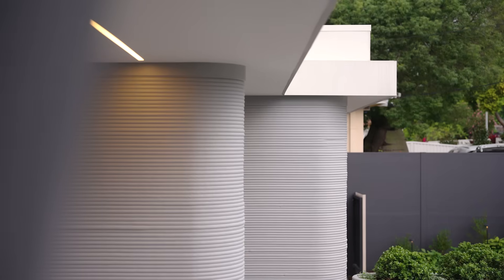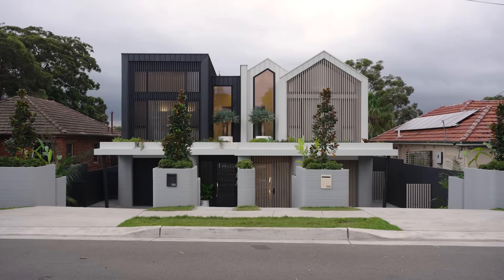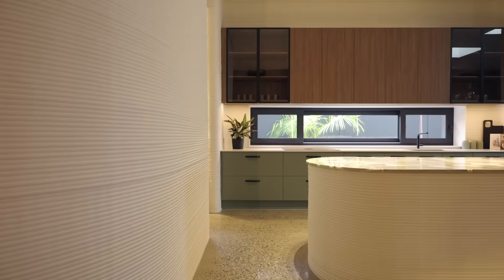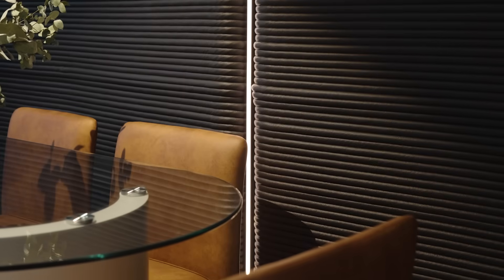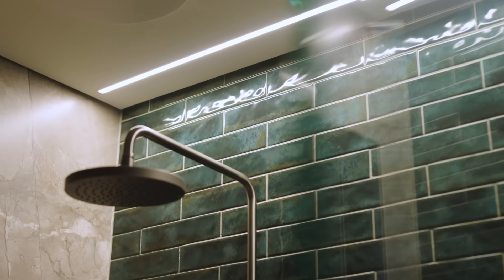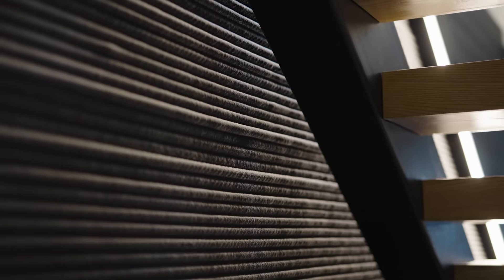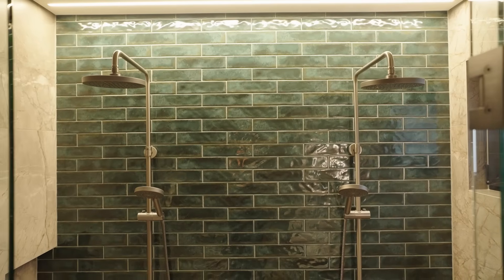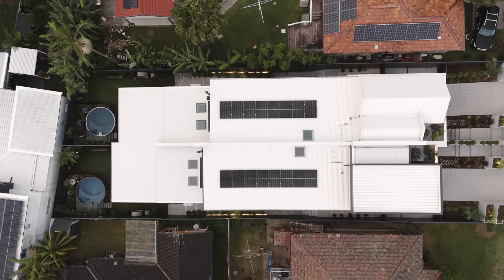Inside Australia’s First 3D Printed House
As the first 3D printed house in Australia and the Southern Hemisphere, Genesis marks a pivotal moment in construction and design innovation. Located in Sydney, Australia, the home introduces a new chapter in residential architecture, combining speed, sustainability and customisation into a single structural achievement. Created by Contour3D with support from CoLab and Versiclad, the project demonstrates the design potential of 3D concrete printing – from its sweeping curves and bespoke wall textures to its reduced build time and environmental efficiencies.

Contour3D’s Opus printer was employed to create all external and internal walls using a single, 40 per cent recycled material. In addition to structural components, the printer also produced detailed elements including the kitchen island, planter boxes and fencing, showing how the first 3D printed house can incorporate design specificity typically reserved for high-end builds. By consolidating structure and finish in one process, the construction method eliminates the need for multiple trades and dramatically cuts labour and material waste.

Lighting plays a vital role in enhancing the tactile and sculptural quality of the printed concrete. CoLab developed a plan that prioritises ambience and interaction over uniform brightness. Linear lighting installed within expansion joints guides the eye along the walls’ organic forms, while task lighting is subtly positioned to maintain the design’s integrity. This layered lighting approach distinguishes Genesis from conventional homes and reflects a responsive, site-specific lighting solution that elevates the experience of the first 3D printed house.

The upper level, by contrast, adopts straight geometries – allowing for efficient use of Versiclad’s prefabricated structural insulated panels. The integration of wall and roof systems into a streamlined design reduced the installation time to just two weeks. These panels also helped the house achieve an energy rating above seven stars, with minimal waste and only one trade required on site. Through the precision and simplicity of this prefabricated system, the build aligns architectural ambition with sustainability and performance.

More than a singular innovation, Genesis points to a scalable future. Contour3D envisions a factory model in which homes are pre-printed, pre-insulated and pre-finished before delivery. With each facility capable of producing up to 15,000 dwellings annually, the potential impact on housing supply is significant. In this context, the first 3D printed house is not just a demonstration – it’s a call to rethink how we build, how quickly and for whom.

Genesis reflects a collaborative effort between Contour3D, CoLab and Versiclad, each contributing a vital layer to the home’s story. Its curves and shadows, lighting and structure, speed and detail all converge to show that the future of housing can be beautiful, efficient and attainable. As the first 3D printed house in the region, it offers a compelling blueprint for sustainable architecture in a time of urgent need.

00:00 - Introduction to Australia’s First 3D Printed House
01:01 - The Details
01:22 - Comparison with Traditional Building
01:50 - Favourite Aspects of the House
02:07 - Alternative Lighting Solutions
04:14 - Key Performance Goals
05:17 - Technology Used

Photography courtesy of CoLab.
3D concrete printing by Contour3D.
Manufacturing and engineered structural insulated panels by Versiclad.
Lighting by CoLab.
Filmed and edited by Ben McKay.
Production by The Local Production.

Location: Sydney, New South Wales, Australia

The Local Project acknowledges the Aboriginal and Torres Strait Islander peoples as the Traditional Custodians of the land in Australia. We recognise the importance of Indigenous peoples in the identity of our country and continuing connections to Country and community. We pay our respect to Elders, past and present, and extend that respect to all Indigenous people of these lands.